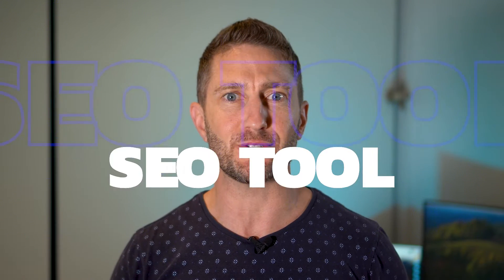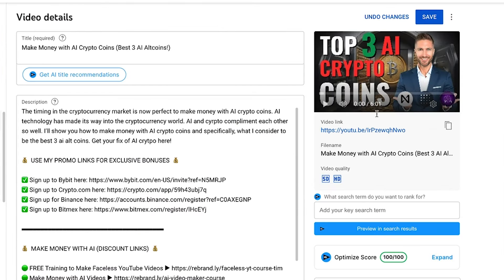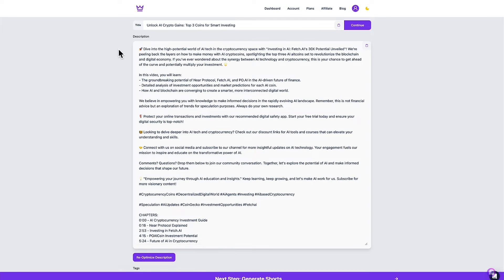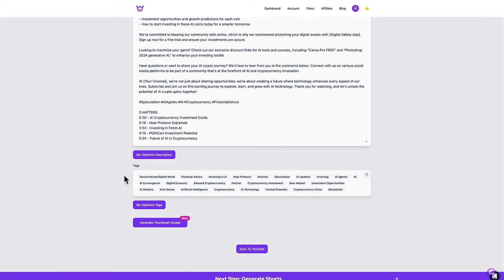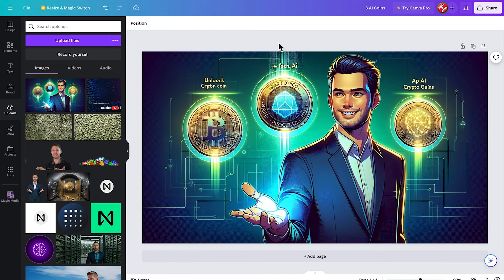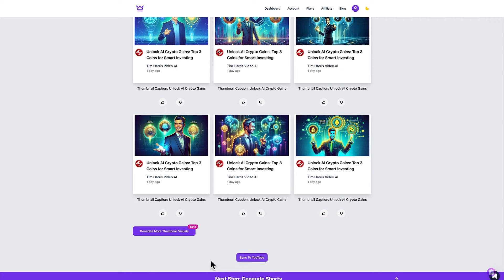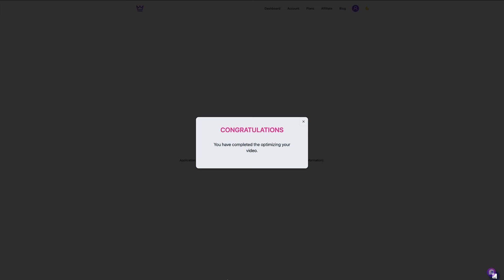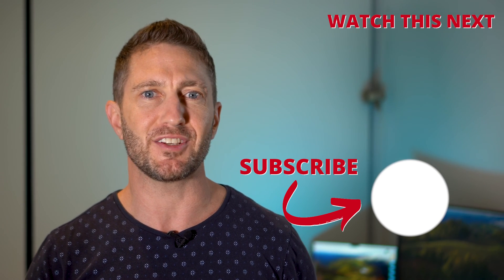This AI Tool Instantly Makes Catchy Titles and AI Generated Thumbnails!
if you want to know how to use AI to grow your YouTube channel and skyrocket your views, today's video is going to blow your mind. We're diving into the world of AI tools with a special focus on a game-changer new AI tool called Taja AI.

Taja AI isn't just any tool; it's your ticket to mastering how to make thumbnails for YouTube videos, leveraging AI SEO for better visibility, and understanding the ins and outs of AI-generated thumbnails and auto generated Youtube Shorts.

Taja AI is at the forefront, offering best-in-class features like AI keyword research, thumbnail generation, and SEO optimization that are crucial for anyone looking to make an impact online. Whether you're new to the scene or searching for ways to optimize your content, Taja AI is a tool worth exploring. In this video, we'll cover everything from a basic Taja AI tutorial to advanced tips on how to use Taja AI for keyword competition, AI generated thumbnails, AI generated Youtube shorts and the backlog boost.

Get ready to learn how this tool can transform your approach to creating content, making it easier than ever to get more views on YouTube and grow your channel. Stay tuned as we delve into why Taja AI might just be one of the top AI tools to revolutionize how we create and optimize our content for the ever-competitive digital space!

⏱️  CHAPTERS FOR "AI SEO Tool for YouTube Creators"  ⏱️

0:00 How to Optimize Youtube Video with AI
0:46 How to Access Taja AI
1:13 How to Optimize YouTube Video
2:33 How to Optimize YouTube Title
3:08 How to Optimize YouTube Description
4:38 How to Optimize YouTube Tags
5:04 How to Make AI Generated Thumbnails
6:04 How to Edit AI Generated Thumbnails
7:42 How to Easily Create YouTube Shorts
9:33 How to Optimize Existing YouTube Videos
10:34 Why use Taja AI?
10:54 What to do next

In this video you will learn:
- How to use Taja AI
- How to make AI generated thumbnails